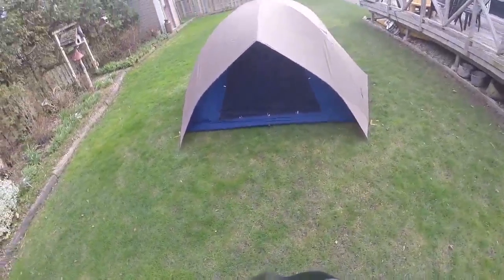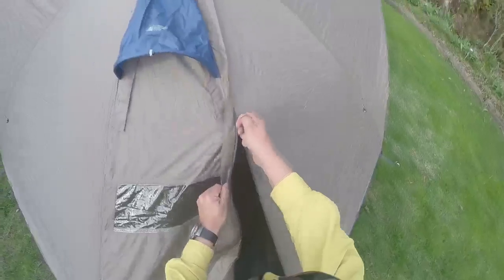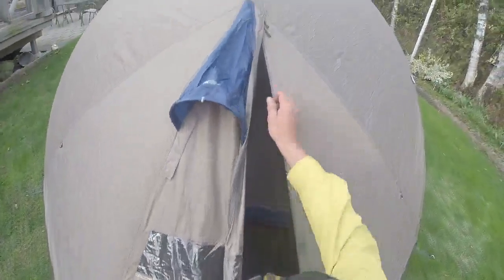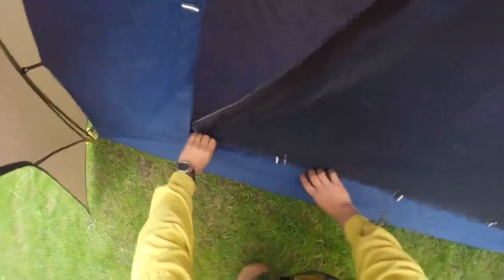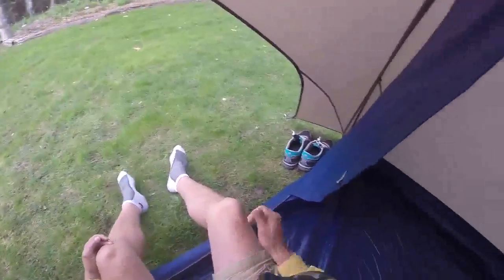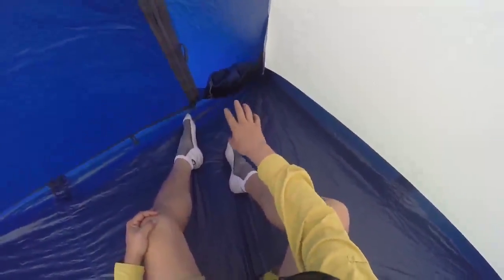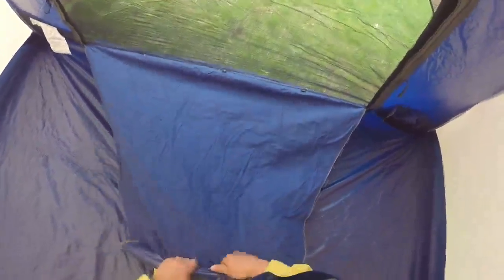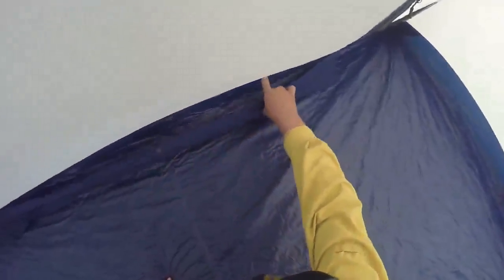Tent Use Lesson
This video lesson shows how to use the different doors and screens in a wanderer 4 tent from MEC.